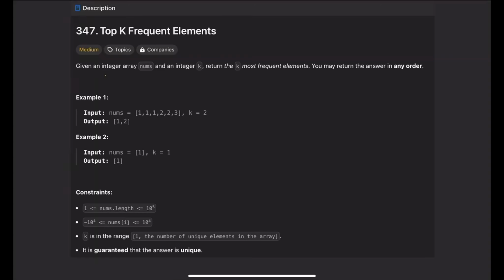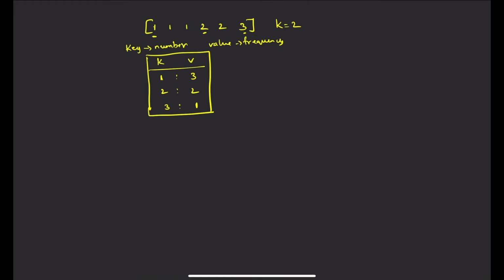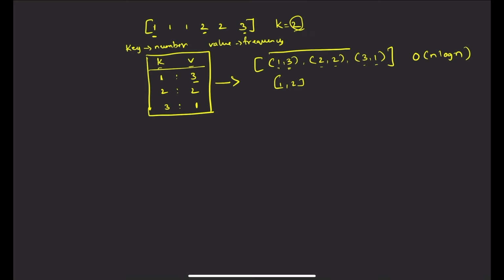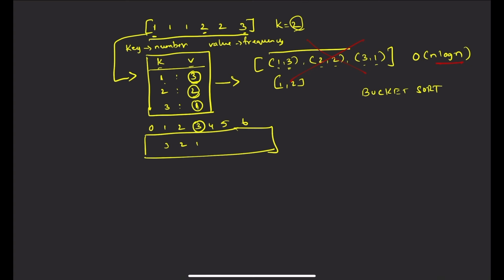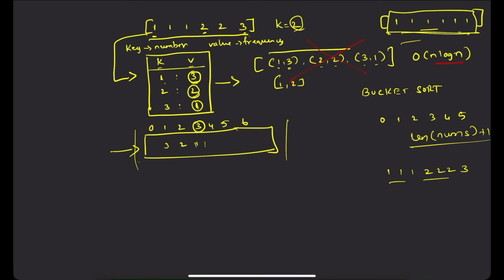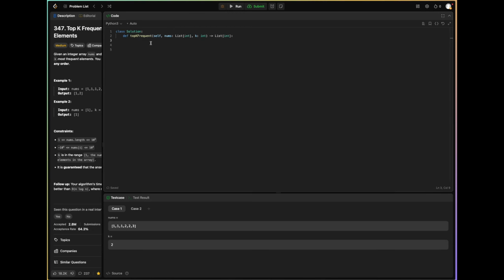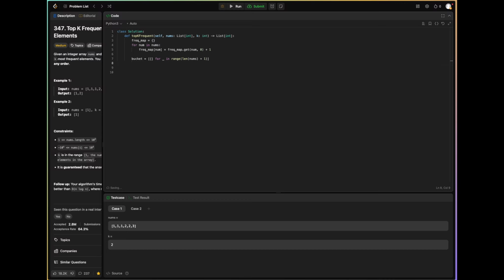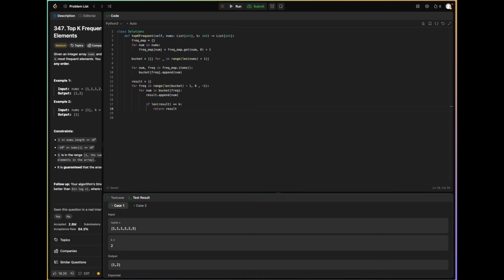LC 347 - Top K Frequent Elements | FAANG Interview Prep | Blind 75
Chapters:
00:00 - Problem statement
00:30 - Solution Explanation
07:22 - Code